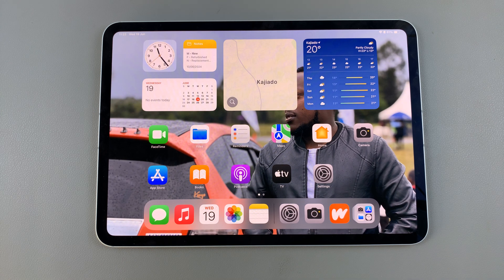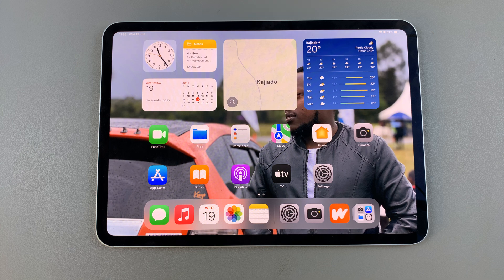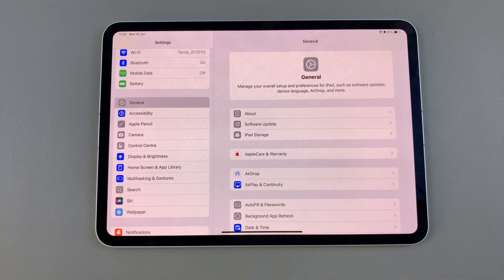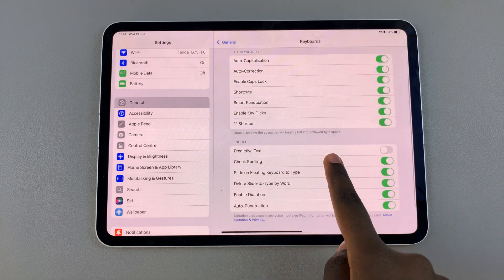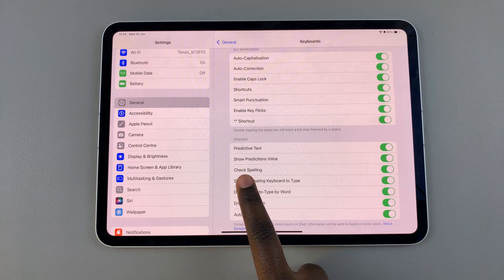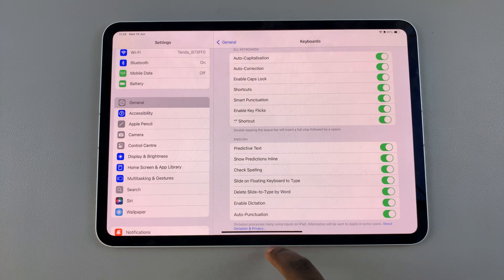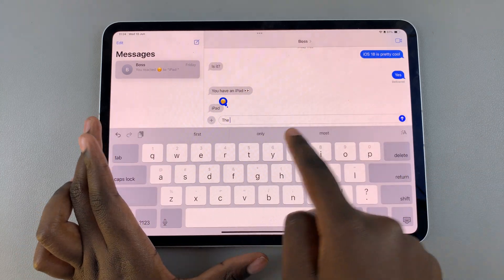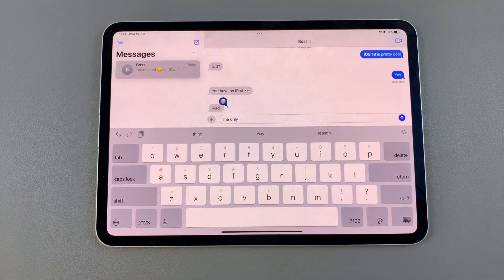How To Turn ON Predictive Text On iPad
Learn the simple steps to turn on predictive text on your iPad. Enable predictive text on any iPad, including the new M4 iPad Pro.

Predictive text helps you type faster by suggesting words and phrases as you type. Whether you're a new iPad user or just looking to make your typing experience smoother, this tutorial is for you!

Turn ON Predictive Text On iPad:
How To Enable Predictive Text On iPad:
How To Turn ON Predictive Text On M4 iPad Pro:
How To Enable Predictive Text On M4 iPad Pro:
How To Turn ON Predictive Text On iPad Pro:
How To Enable Predictive Text On iPad Pro:

Step 1: To begin, navigate to the Settings app on your iPad. Locate and tap on "General," which is usually represented by a gear icon. Scroll down to find the "Keyboard" option and tap on it to proceed.

Once you're in the Keyboard settings, you'll find a variety of options to customize your typing experience.

Step 2: Look for the "Predictive Text" option. You will see a switch next to it. If the switch is gray, predictive text is currently off. Tap the switch to turn it on. It will turn green, indicating that predictive text is now enabled.

When enabled, your iPad's keyboard will provide intelligent word suggestions as you type, allowing for quicker and more accurate text input.

Step 3: Open any app that requires text input, such as Messages, Notes, or Safari. As you start typing, you'll notice that the keyboard suggests words above the keyboard based on what you've typed so far. These suggestions are generated by the iPad's intelligent predictive text algorithm.

Step 4: To accept a predictive text suggestion, simply tap on the word displayed above the keyboard. It will automatically replace the text you've typed so far. This feature comes in handy when typing long words, phrases, or commonly used expressions, as it saves time and reduces the chance of errors.

Step 5: In some cases, you may want to ignore the predictive text suggestions and continue typing without using them. No worries! Just keep typing as usual, and the predictive text feature will adapt to your style over time.

Cell Phone Tripod Adapter